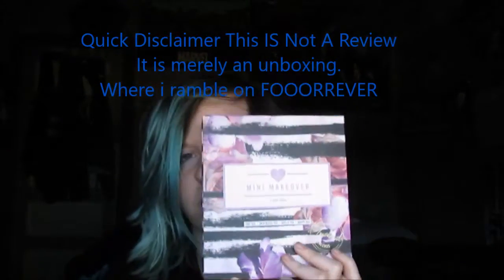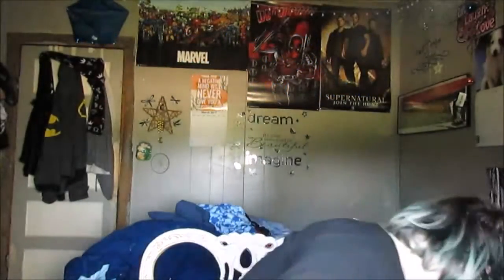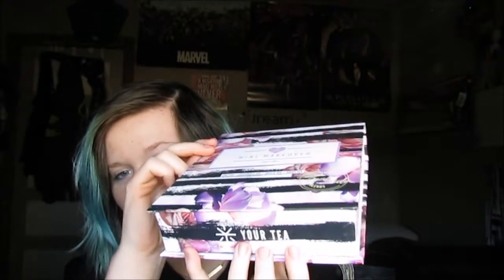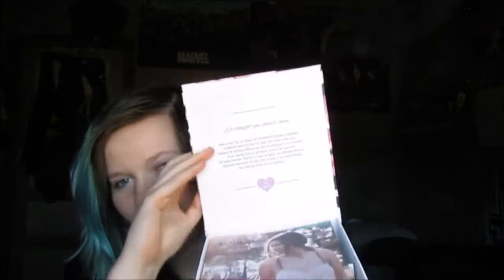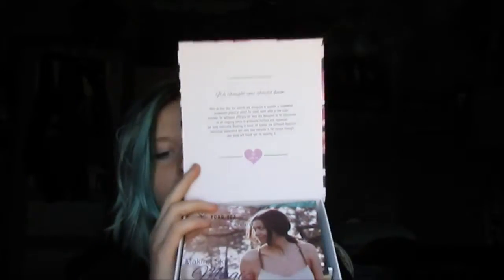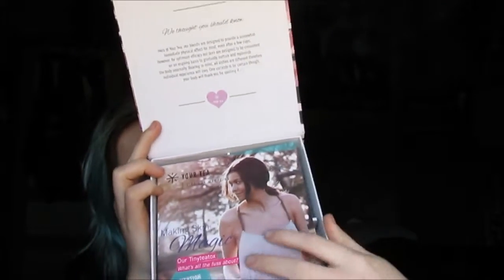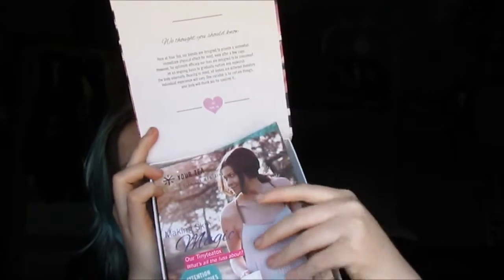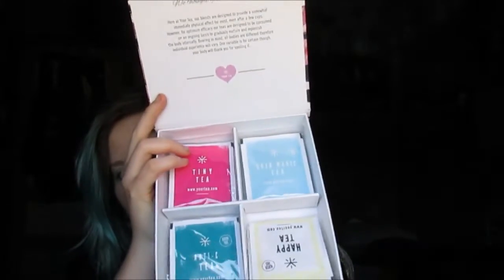Your Tea Unboxing Talk Thru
Shop My Closet
Hi! Use